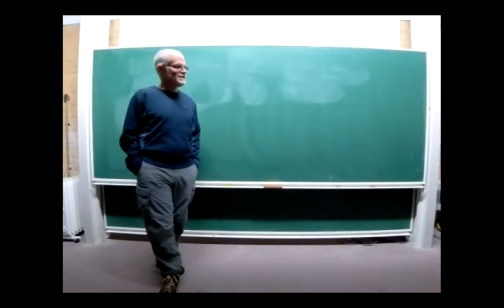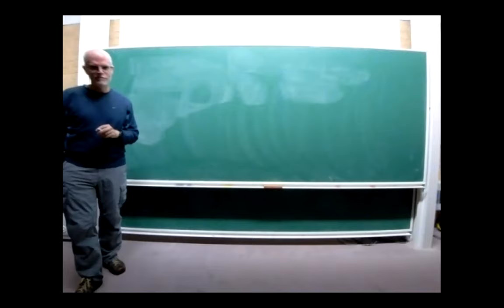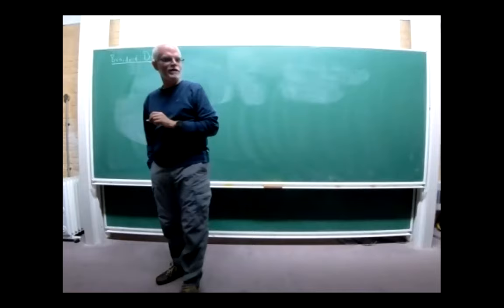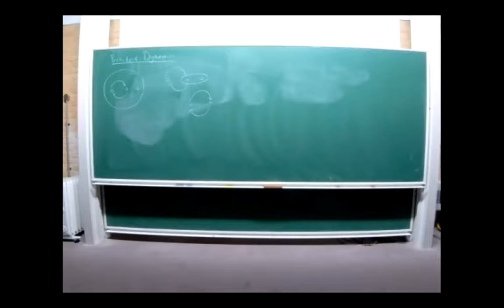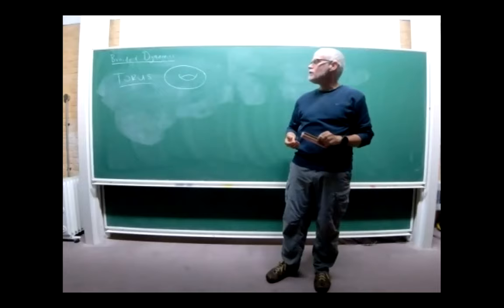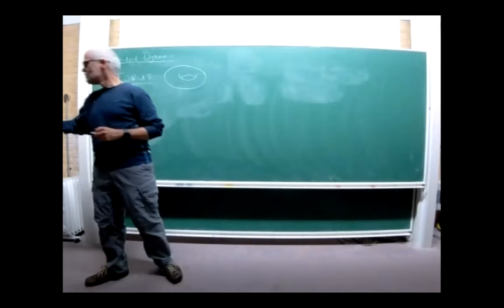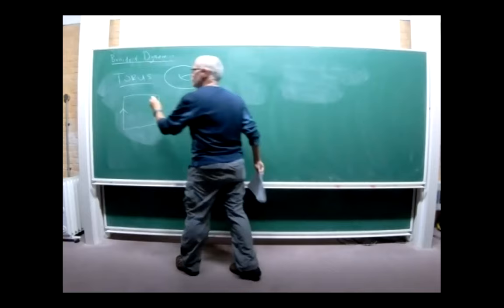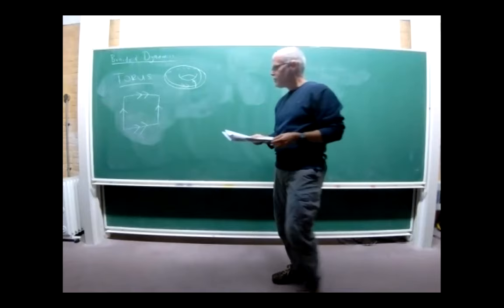DSA2022 - Professor Jean-Luc Thiffeault (Univ. of Wisconsin, Madison)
International School on Dynamical Systems & Applications
Professor Jean-Luc Thiffeault
Minicourse : Braids and Dynamics : from taffy pullers  to data analysis
Lecture 1